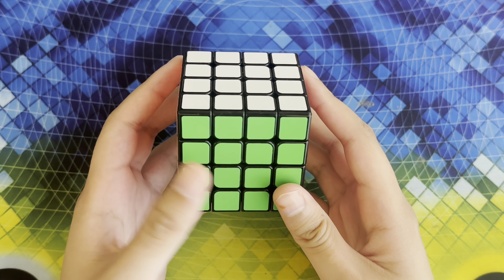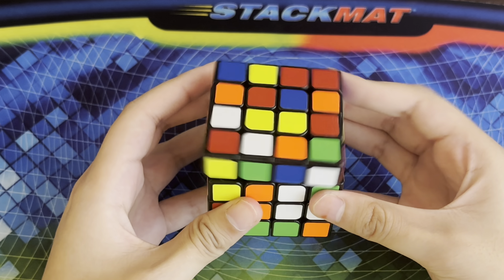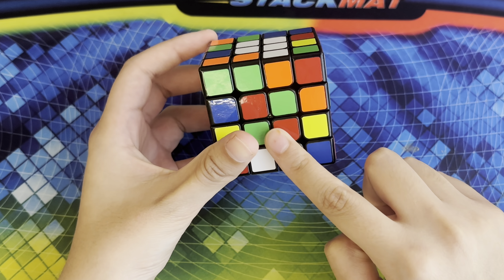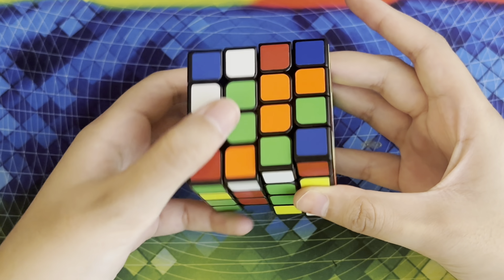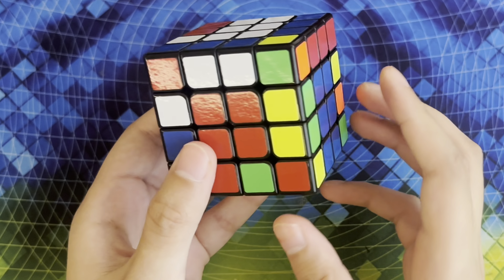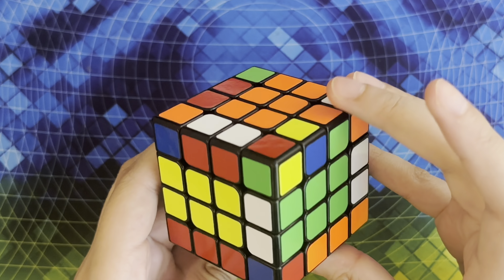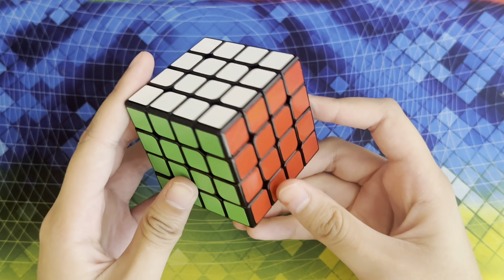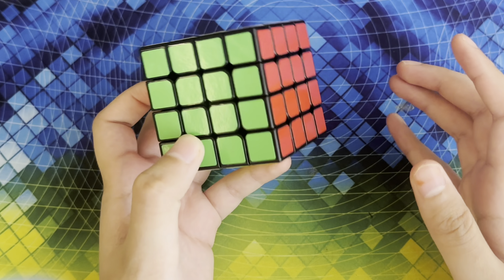How to Solve a 4x4 Rubik’s Cube | Simple Guide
Hello! Here’s an easy and simple tutorial on how to solve the 4x4 Rubik’s cube. You can also skip around to different parts of the video using the timestamps.

TIMESTAMPS
Part 1- First 2 Centers
Solving the white center: 0:17
Solving the yellow center: 0:50
Solving the white and yellow centers example: 2:18

Part 2- Remaining Centers
Solving the rest of the centers: 3:25
Can’t solve the last 2 centers?: 5:38
Algorithm: r U r' U r U2 r'
Solved centers in the wrong position?: 6:09

Part 3- Edges
Solving the edges: 6:33
Flip an edge algorithm: R U R' F R' F' R
Last 2 edges: 11:14
Algorithm: (slice) R U R' F R' F' R (slice back)

Part 4- 3x3 Stage
3x3 stage: 12:10
OLL Parity (edge flipped- can’t solve yellow cross/yellow face): 13:00
Algorithm: 2R' U2 2L F2 2L' F2 2R2 U2 2R U2 2R' U2 F2 2R2 F2
PLL Parity (2 edges swapped): 13:49
Opposite: 14:06
Algorithm: 2R2 U2 2R2 u2 2R2 u2 U2
Adjacent: 14:26
Algorithm: x R2 F' (2R2 U2 2R2 u2 2R2 u2 U2) F R2

**COMING SOON**
EXTRA
Cube notation:
Example Solve #1:
Example Solve #2:
Example Solve #3:

Cube: YJ MGC 4x4
Camera: iPhone 14 Pro
Editing software: iMovie
Thumbnail: Snapseed